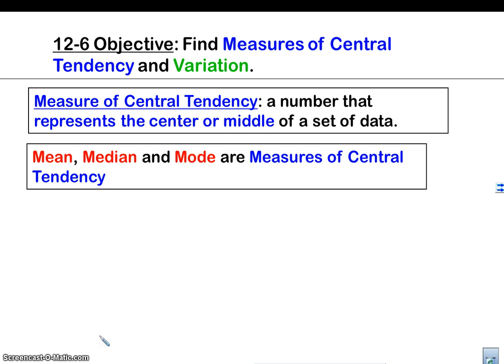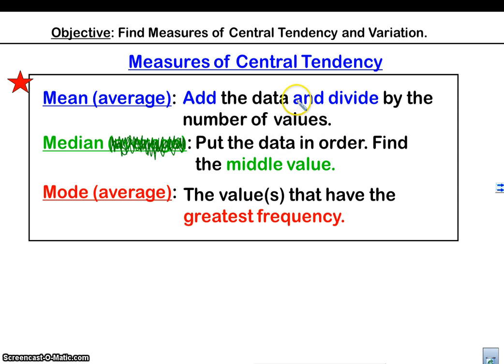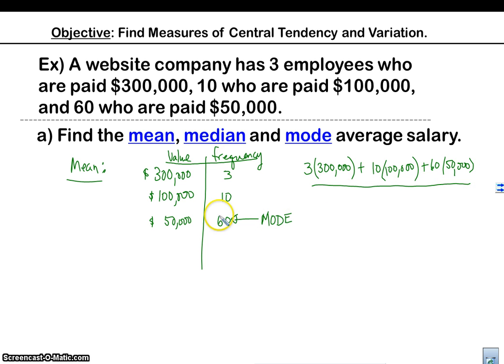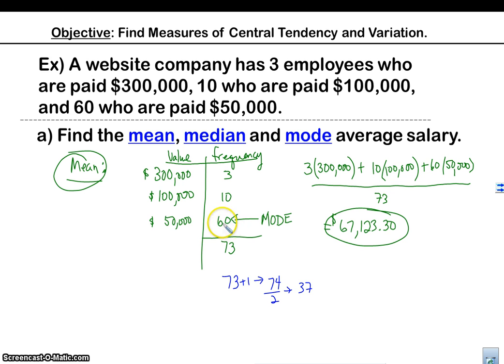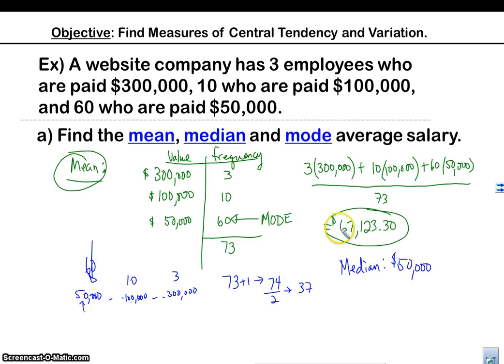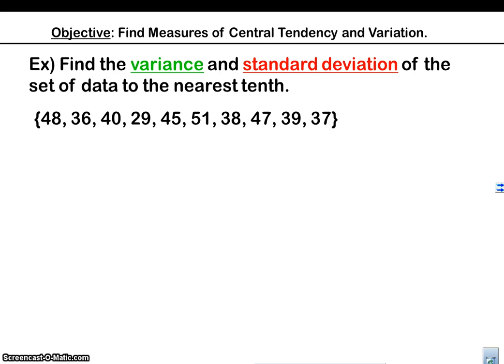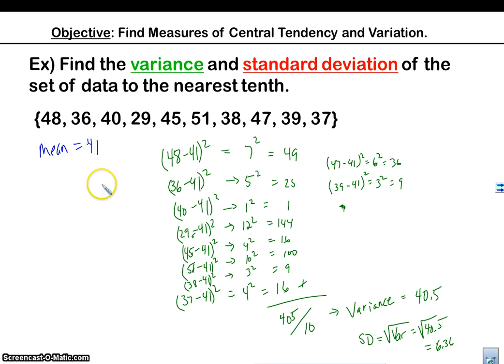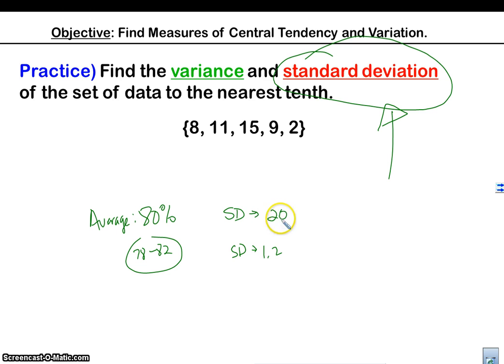Measures of Center and Variation